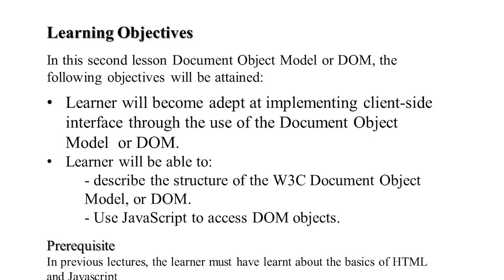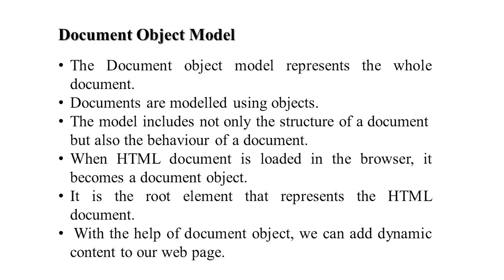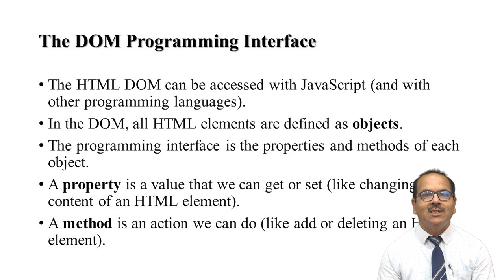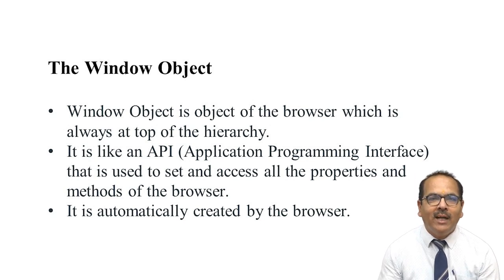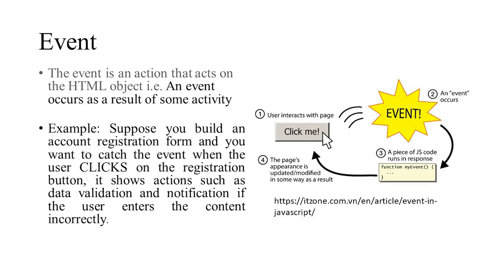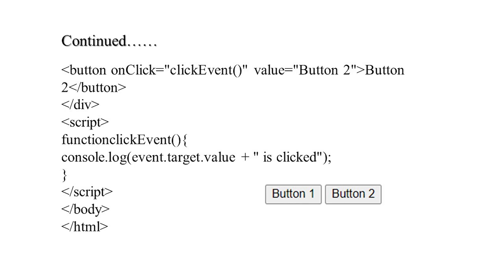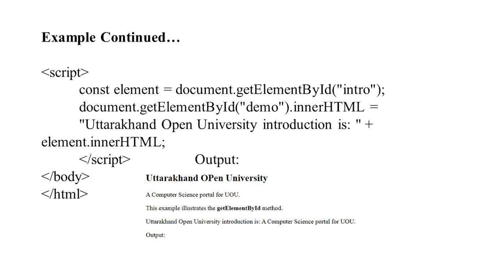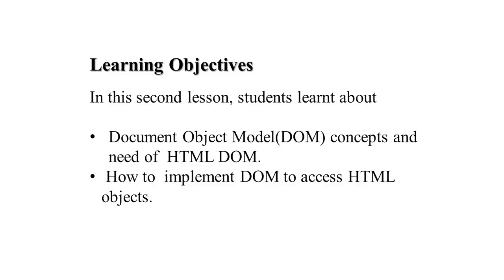JAVASCRIPT AND HTML Document Object Model or DOM